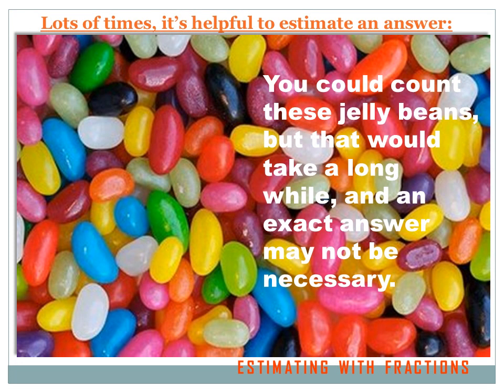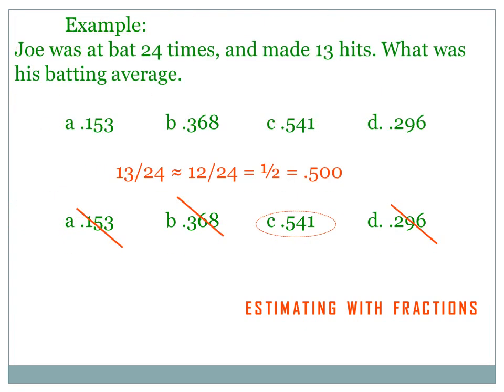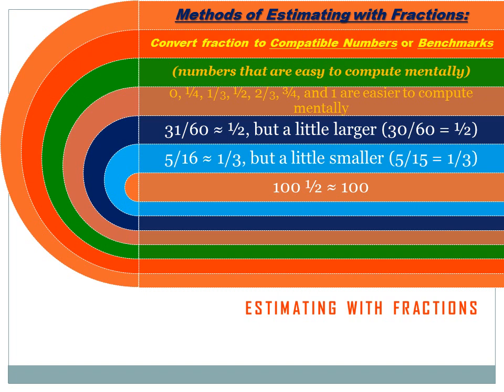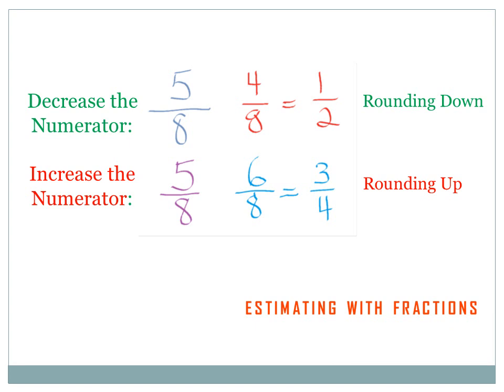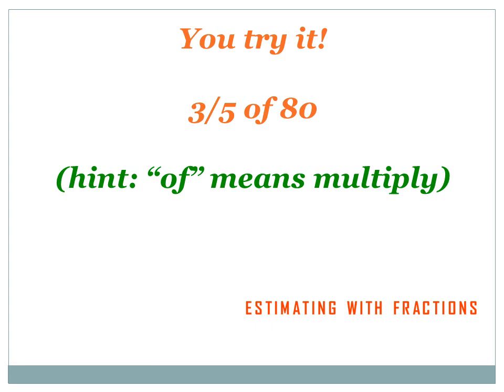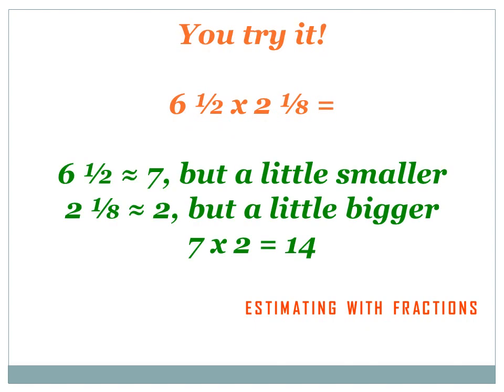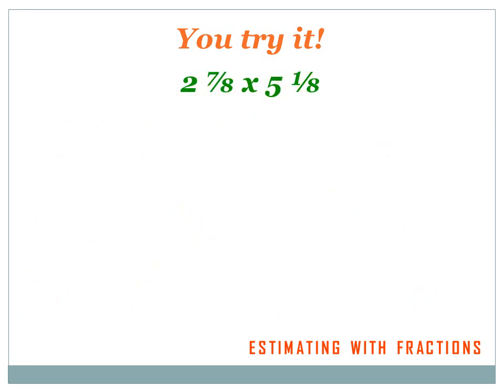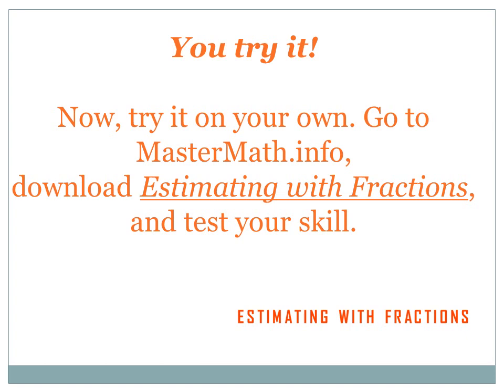Estimating with Fractions: 6th grade math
A video lesson explaining how to estimate when fractions are part of the problem.